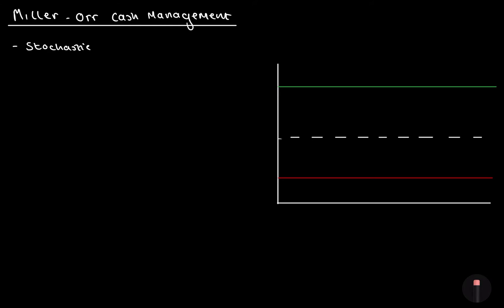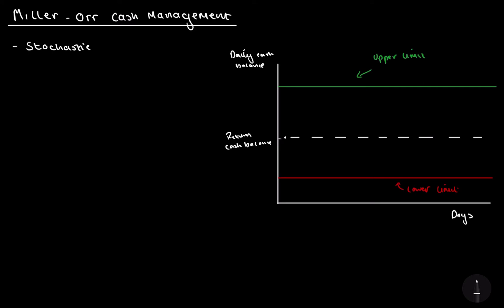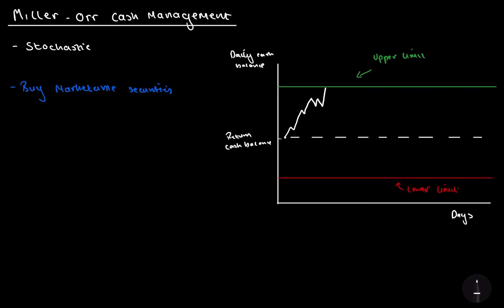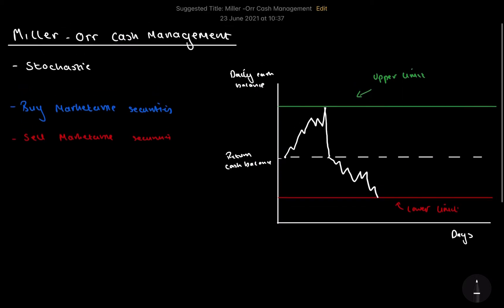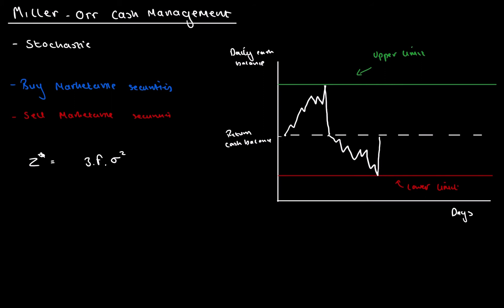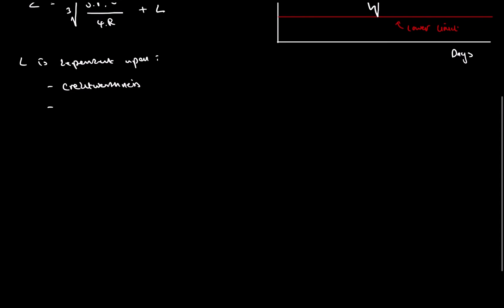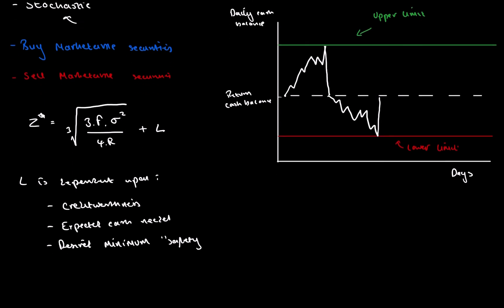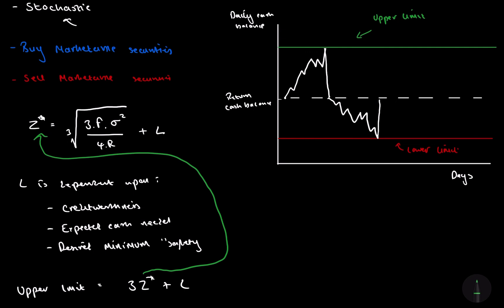Explaining the Miller-Orr Model of Cash Management | Corporate Finance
This video explains the Miller Orr model of cash management using the graph and the formula. This is a topic of corporate finance and helps demonstrate how the return point, lower limit and upper limit is calculated.